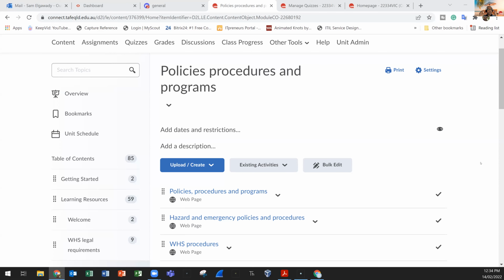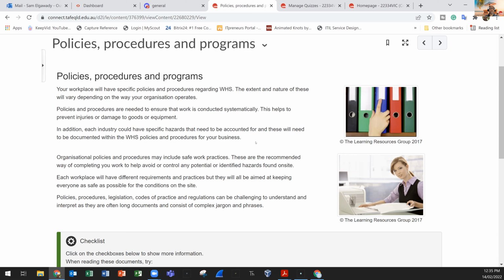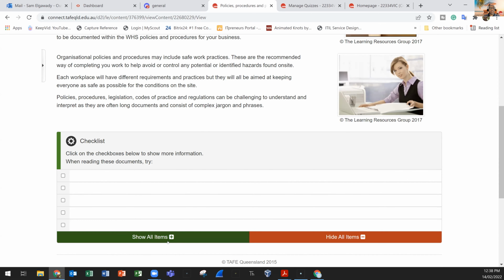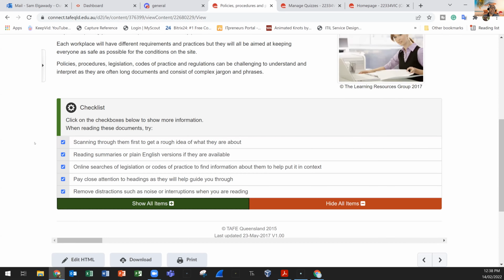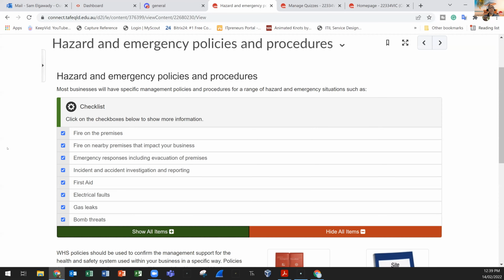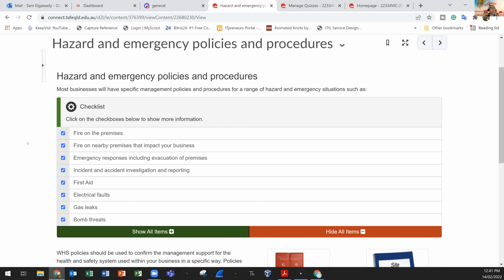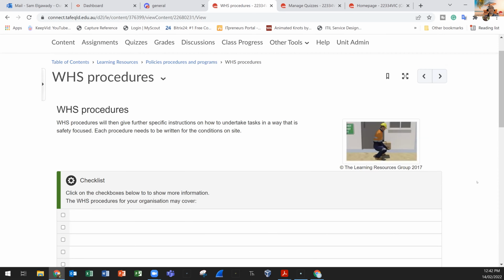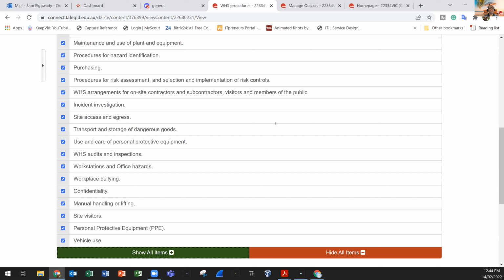Work Health and Safety: Key Tips for a Safer Workplace